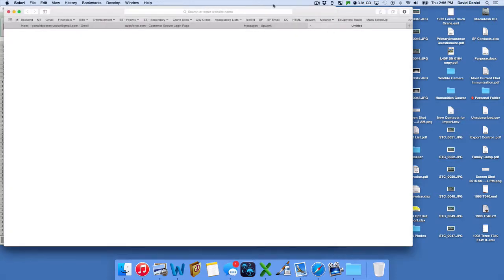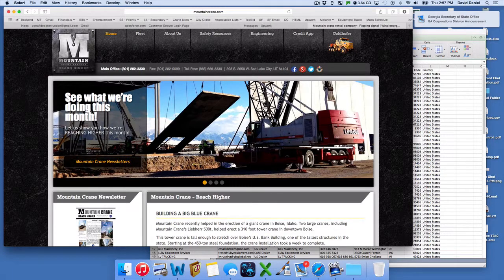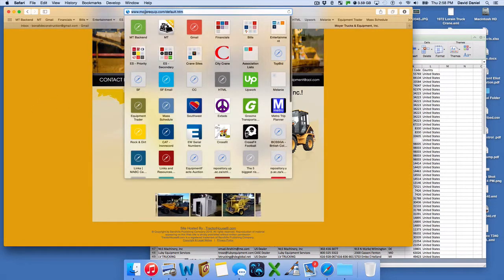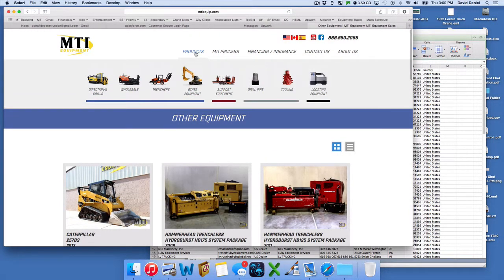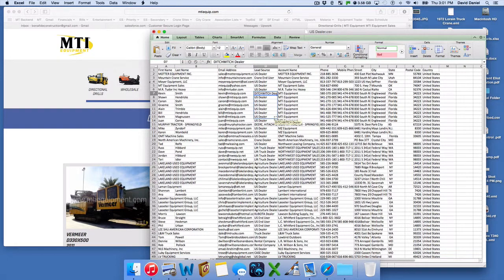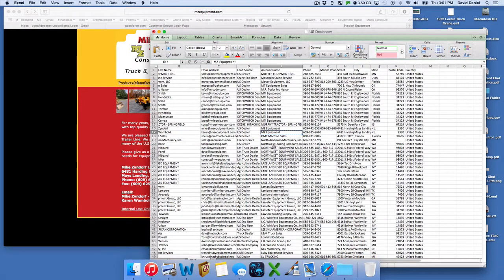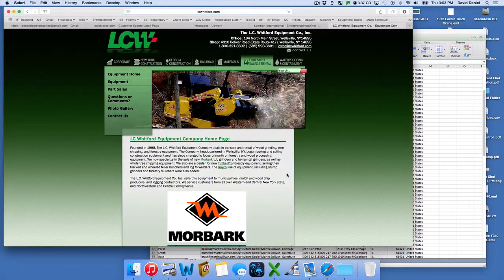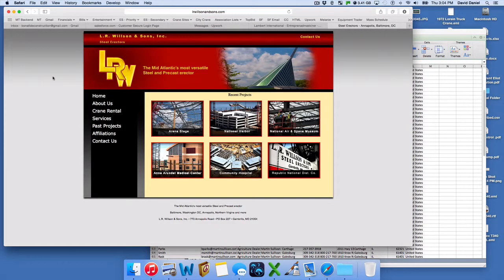Improving Contact Recognition